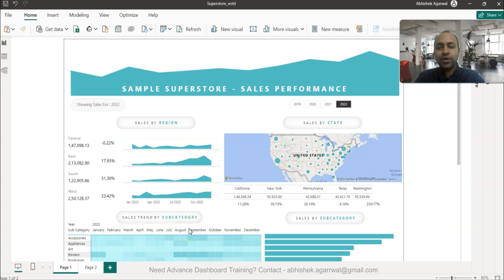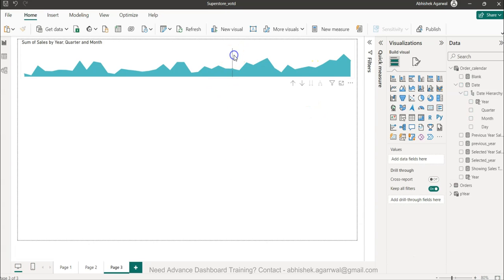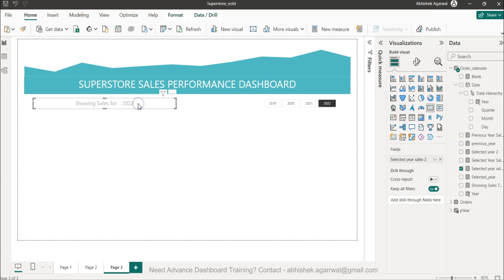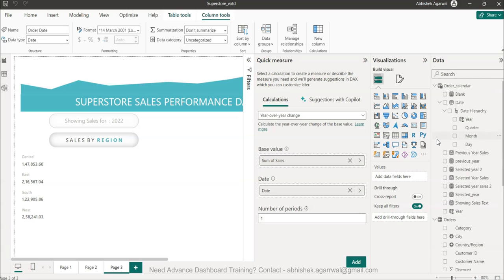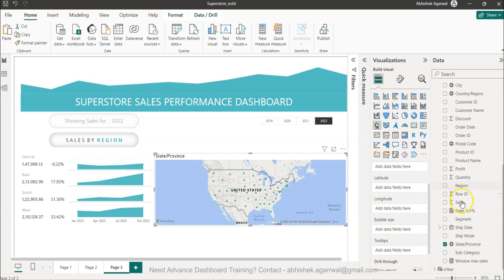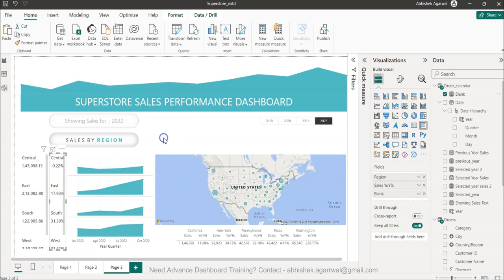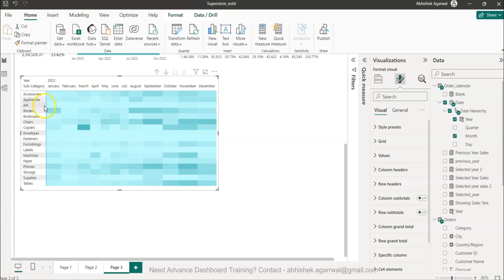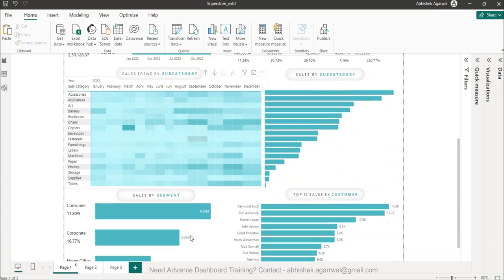Sales Analysis Dashboard in Power BI - End to End - Advance Visualisation - Advance Design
Create a professional looking dashboard in power bi for your business by following an inspiration dashboard from tableau public. The design of this dashboard is very appealing and it is one of the most watched dashboards on tableau public. Here I am showing you how you can create this dashboard in power bi step by step from scratch.